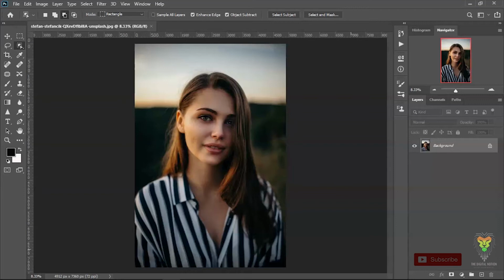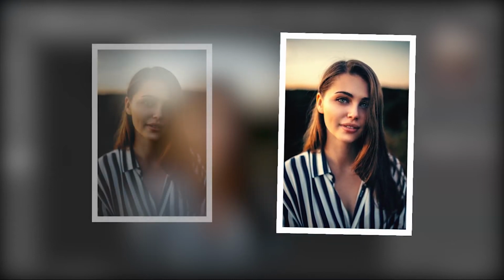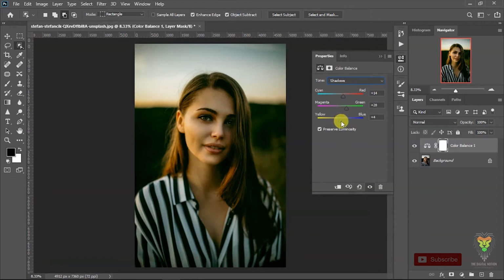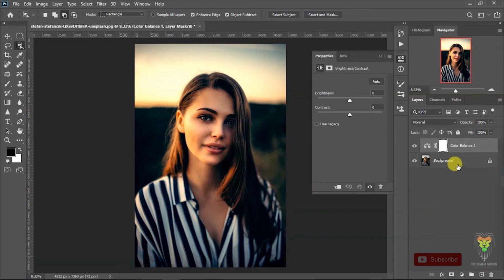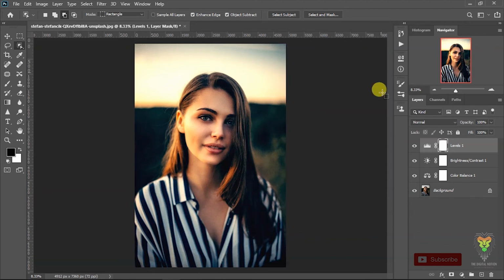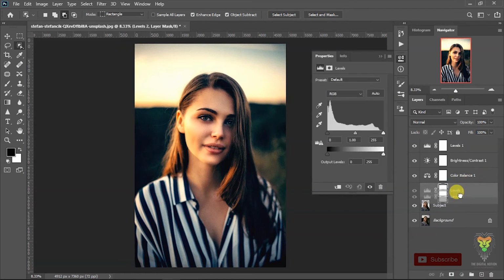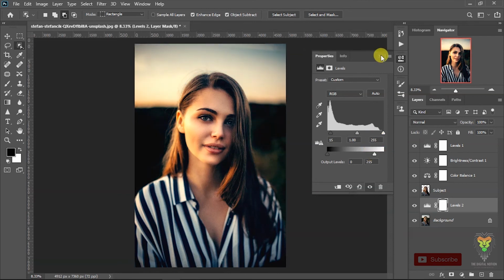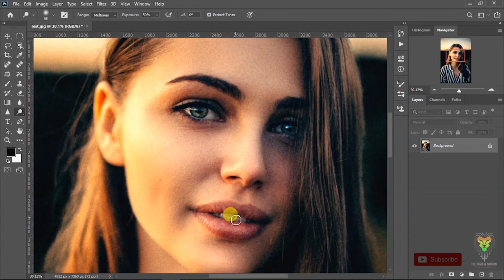How to COLOUR GRADE AN IMAGE | ADOBE PHOTOSHOP TUTORIAL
Date of Publish : 22nd June, 2020

Adobe Photoshop tutorial to colour grade portraits using the different tools   and give the final image a dramatic look , also make the subject stand out from the background.

Have a good day
and keep supporting :)